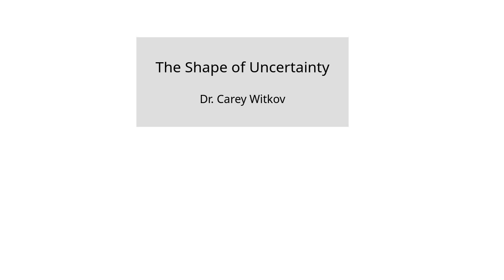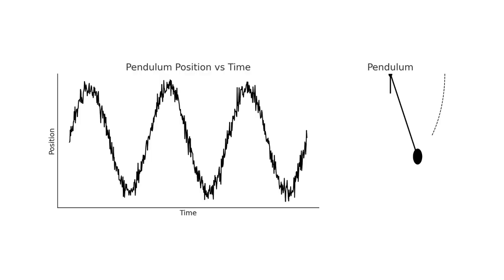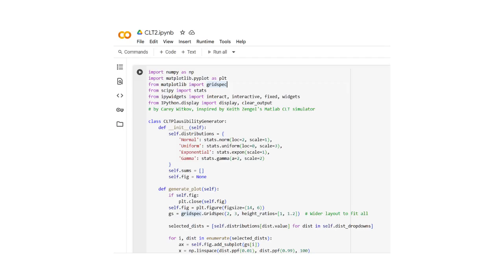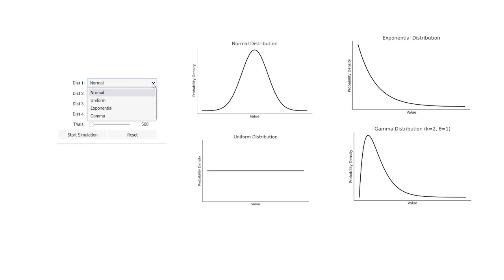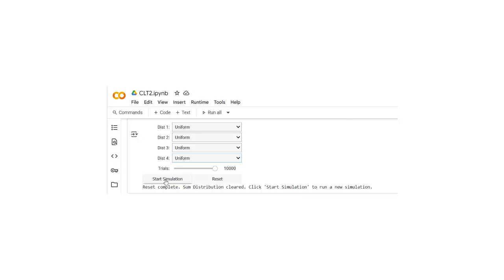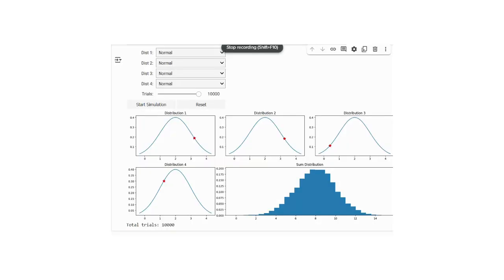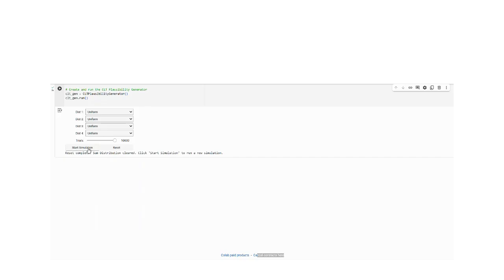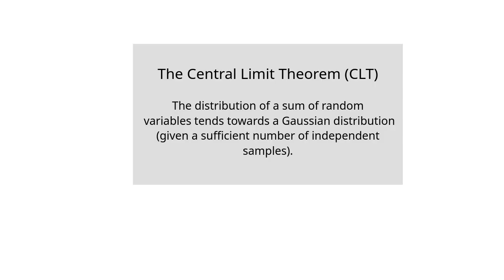2. The Shape of Uncertainty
This is the 2nd of a series of 3 videos on how to do an experiment.  This unique video presents two demonstrations of Central Limit Theorem plausibility: (i) A Python simulation that runs in Google Colab, and (ii) real-time data collection using an ultrasonic motion sensor.